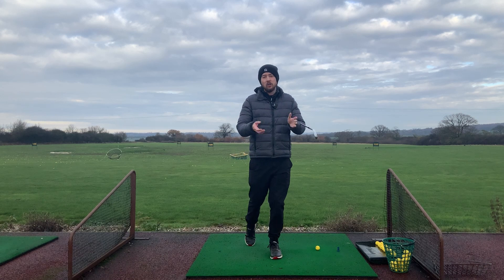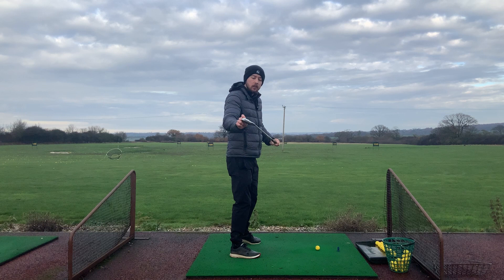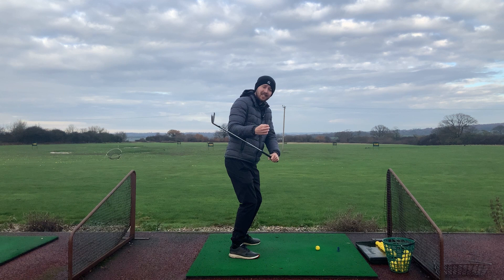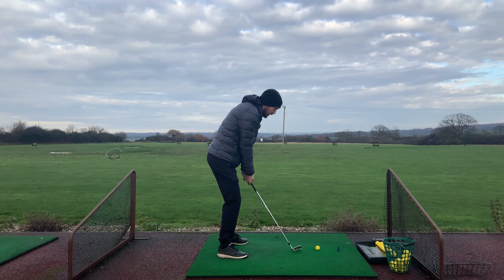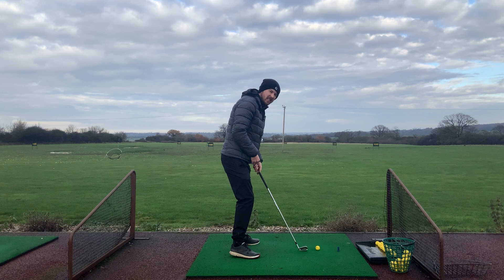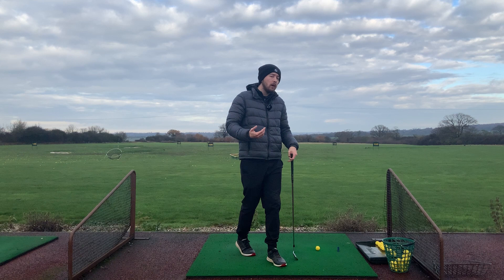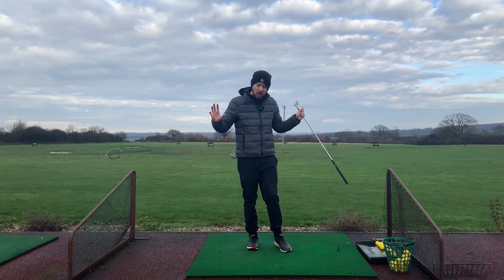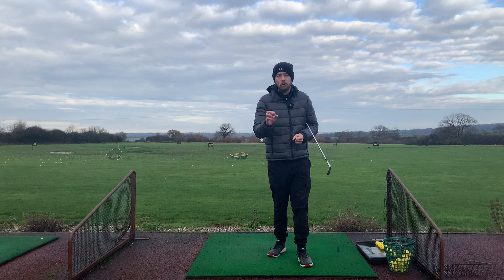How To Maximise Distance With A Short Golf Swing (Swing Like Jon Rahm)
Do this short golf swing move to immediately add more power to your short golf swing. Emulate the lower body move of Jon Rahm to immediately maximise your distance you can produce out of a short golf swing. Shor golf swings don’t necessarily mean short golf shots. If the lower body is moving correctly, you could even increase your distance!